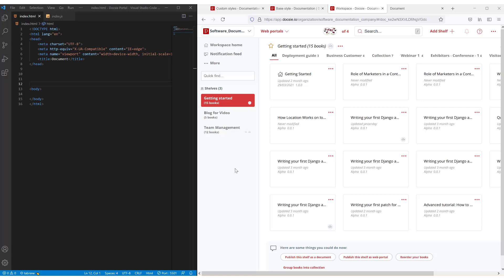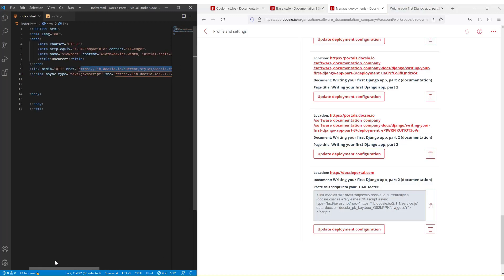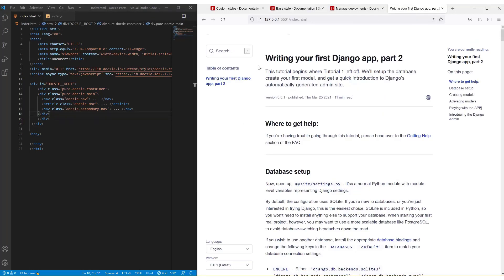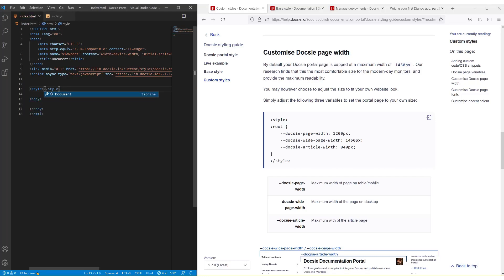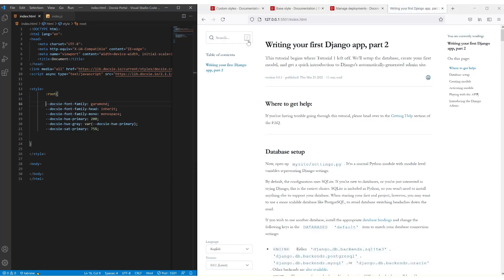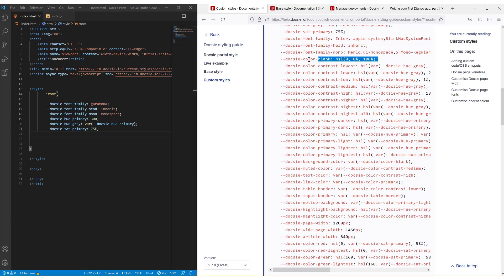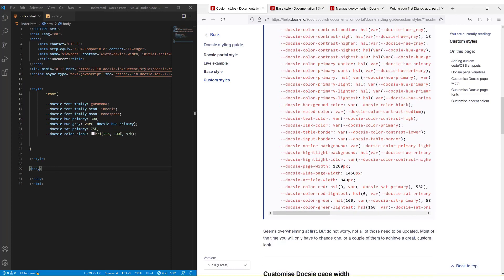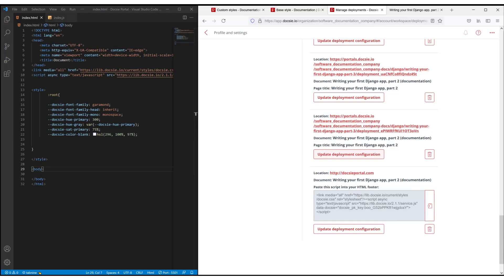Customizing the look and feel of your product documentation published in Docsie with CSS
Docsie is a very handy platform that helps you with every aspect of product documentation and knowledge portal creation. It has many built in features that make creating, publishing, maintaining and managing product documentation projects really simple, useful and fun!